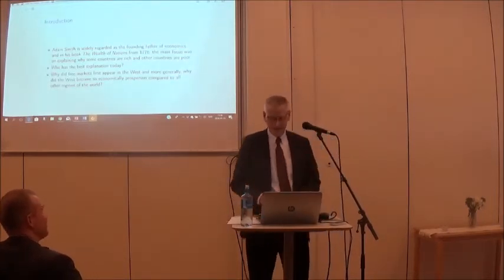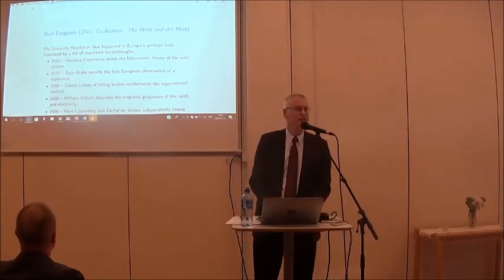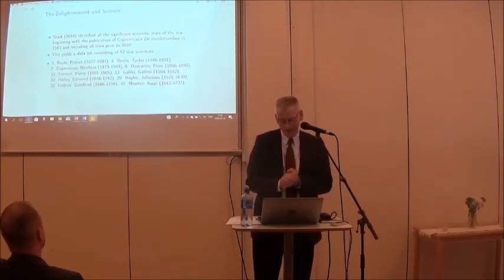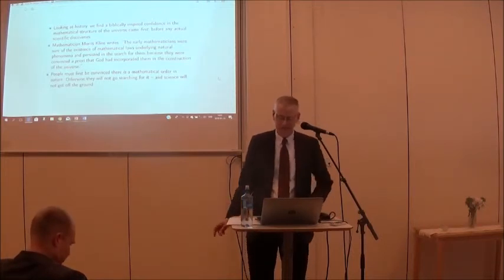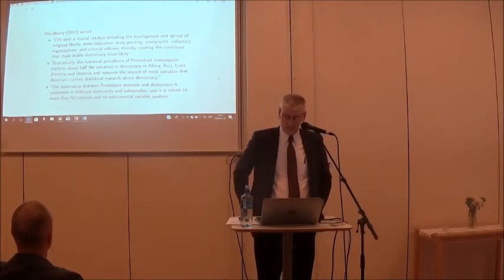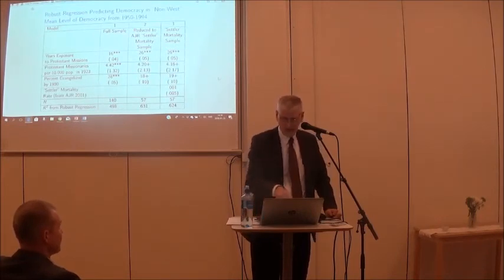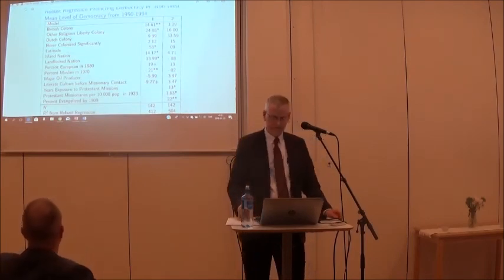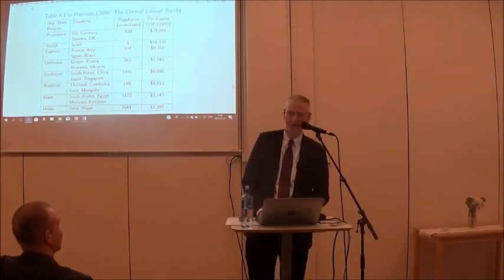Christianity – the roots of Europe and the Western world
Paul Segerstrom, professor i internationell ekonomi vid Handelshögskolan i Stockholm, i huvudföredraget från Claphaminstitutets jubileumskonferens "Vill vi gå framåt - titta då bakåt!" på Johannelunds Teologiska Högskola, januari 2018. I föredraget visar professor Segerstrom hur den kristna tron har varit en avgörande del i utvecklingen av vetenskap och demokrati i Europa, men också i andra delar av världen.